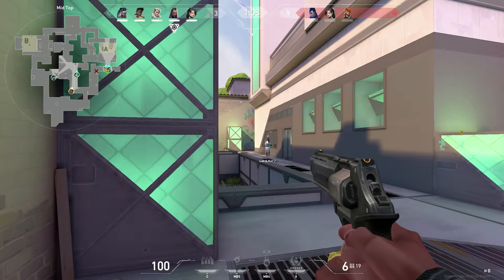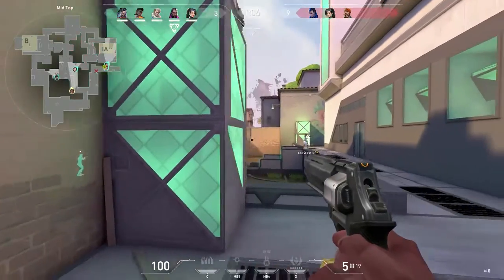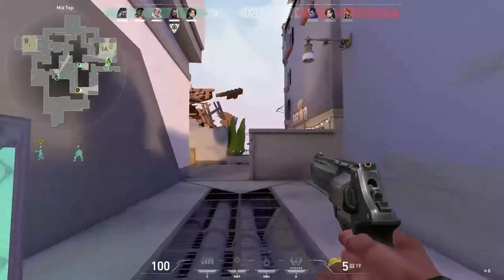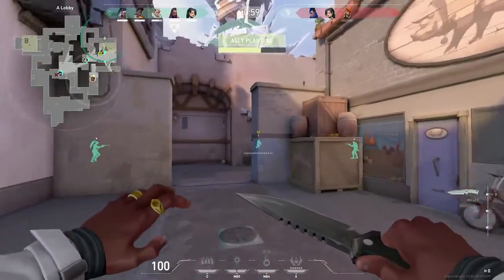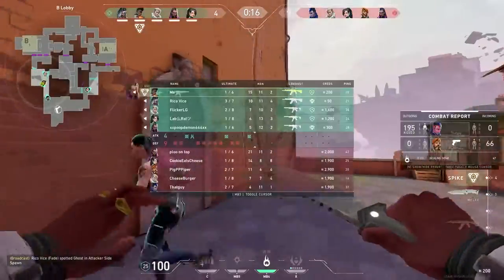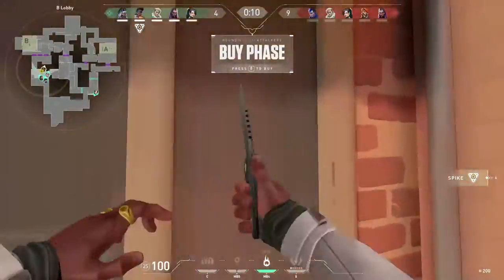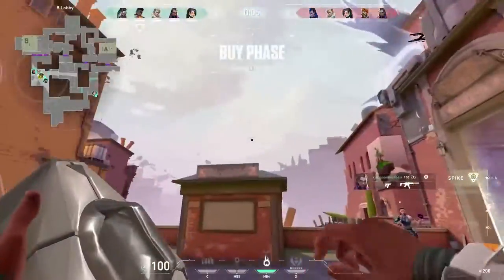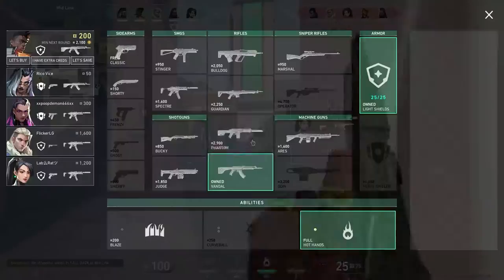Why Do Pro Gamers Wear Armsleeves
Armsleeves help make players arms a more consistant temperature. Also, it helps with friction aswell as a better glide on the mousepad. Finally, it reduces that annoying burning sensation when rubbing on the mousepad.